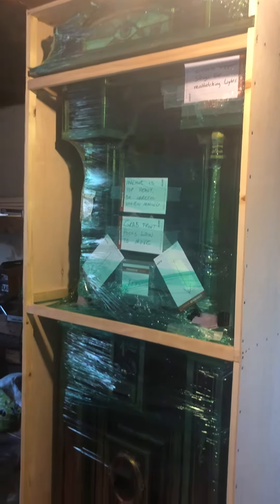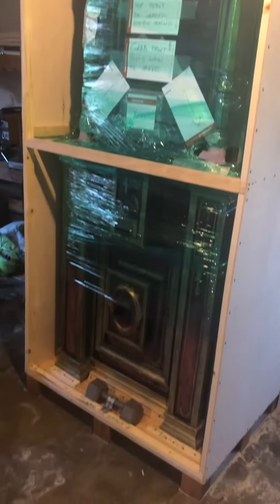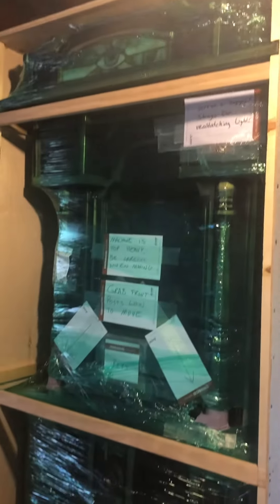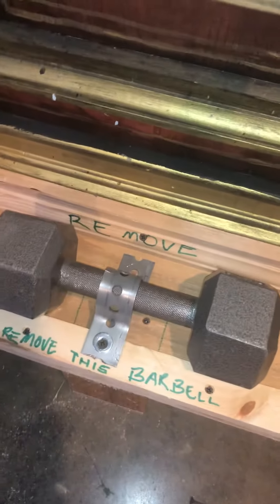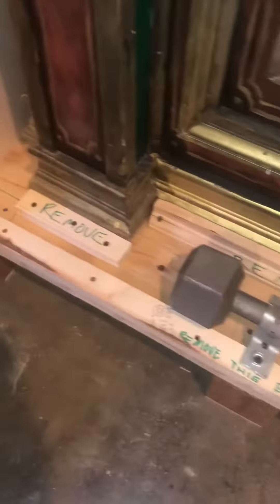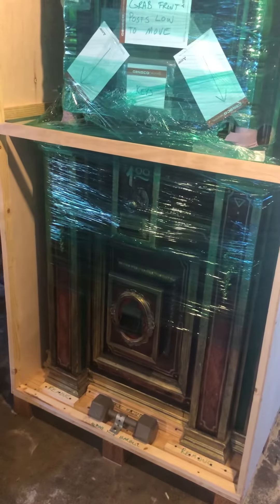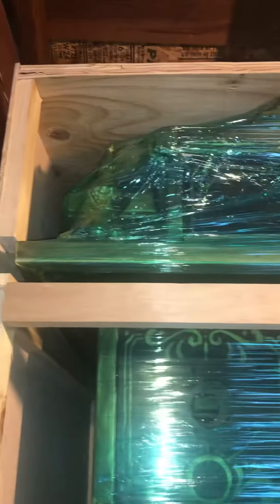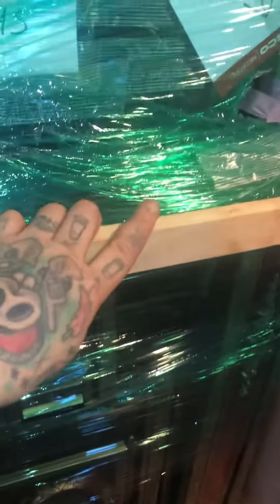Unpacking- front of the machine, step 2